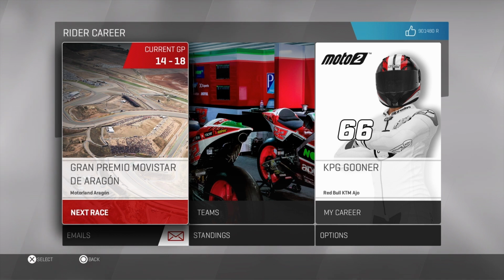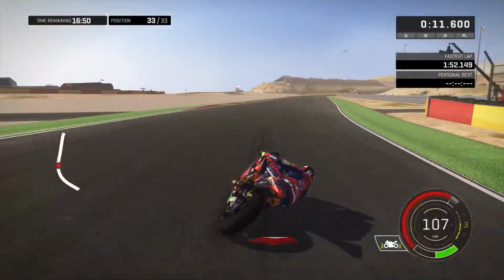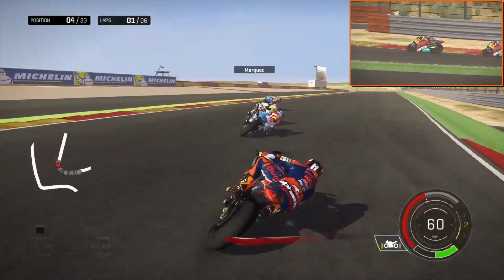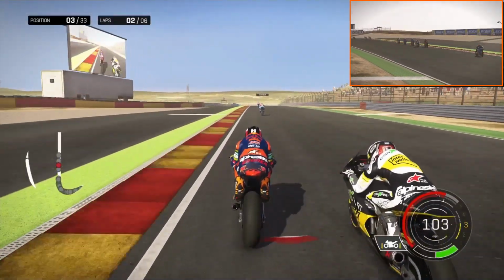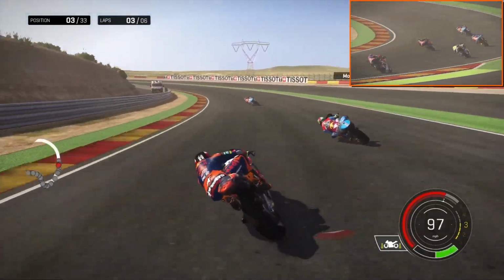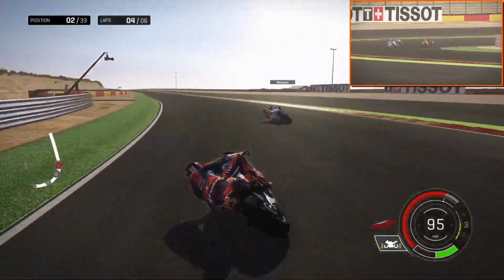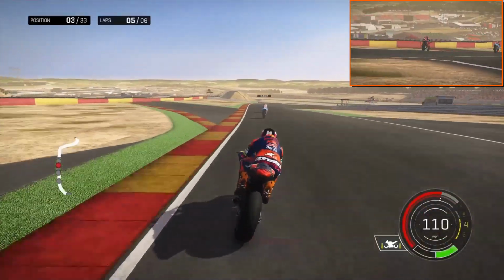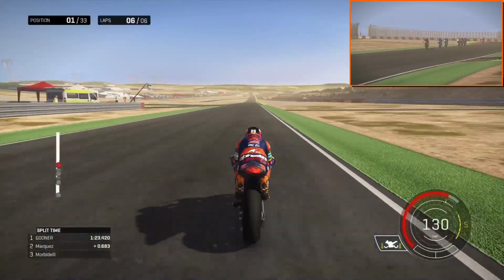MotoGP 17 Gameplay Rider Career Part 25 | Aragon Spanish GP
Get ready to experience the adrenaline of the 2017 MotoGP season,Enjoy all bikes teams and tracks from the official Championship.

Play online against the strongest opponents or join forces with your best and most skilful friend. Get on the track and begin your ride to victory together in the new cooperative game mode.

Winning is not only about riding.Try the managerial Careers mode 24/7 as a team manager ,trying to make the right choices in and out of the race.